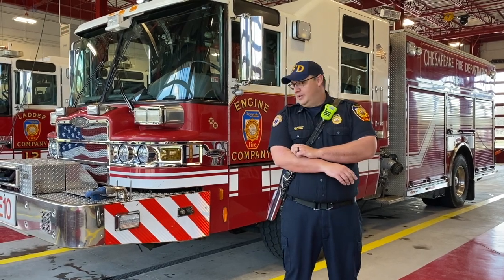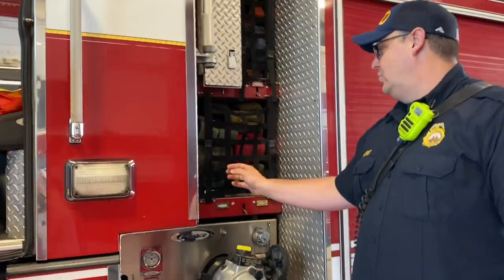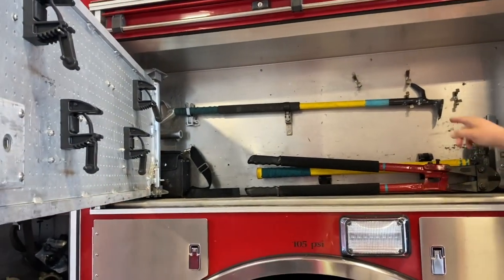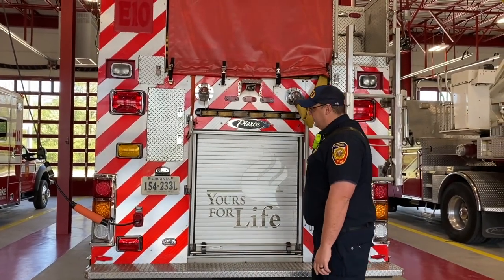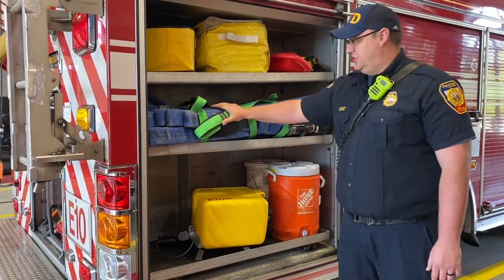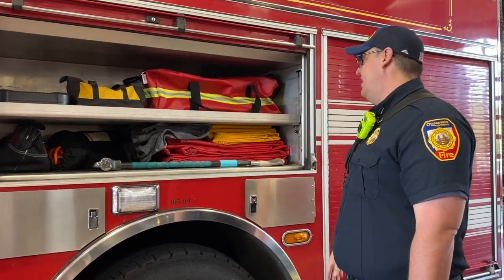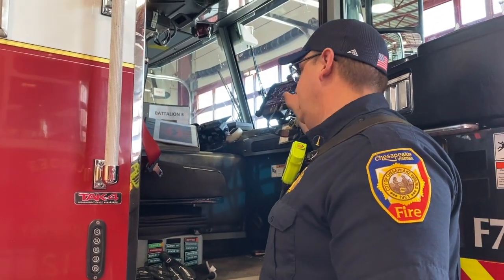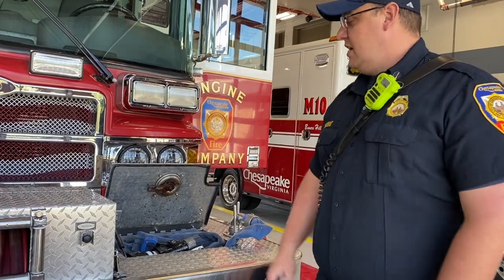Station 10 - Engine Tour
This video is about Station 10 - Engine Tour